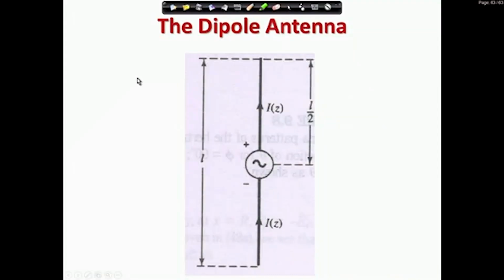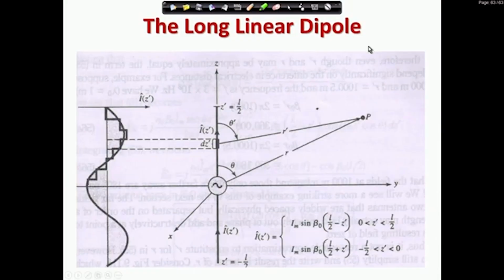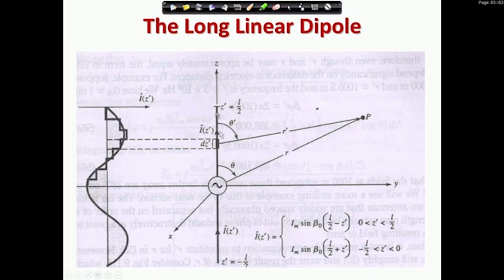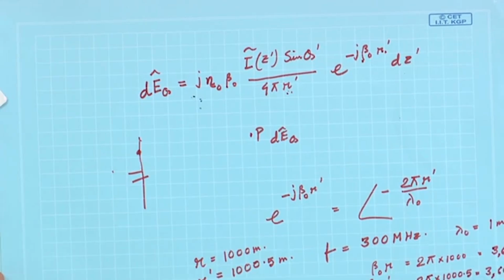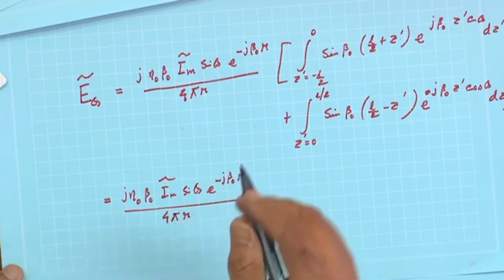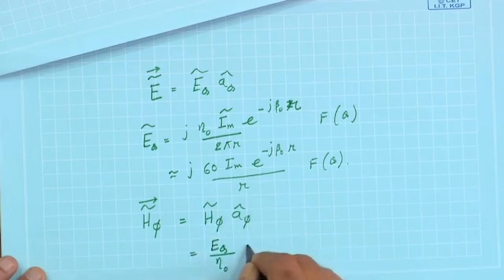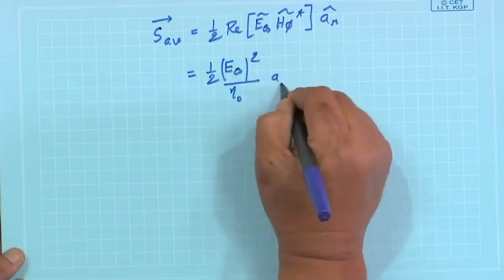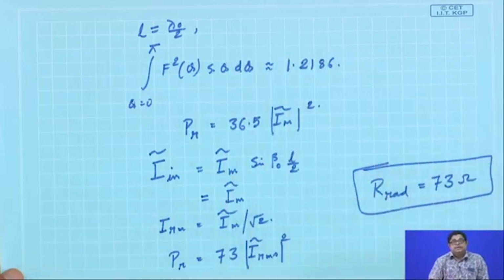Dipole And Monopole Antena